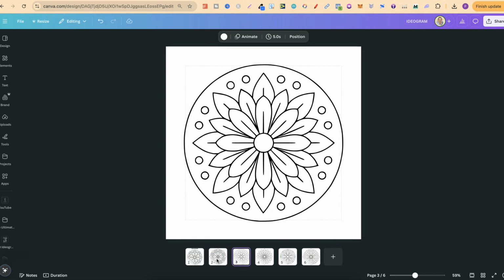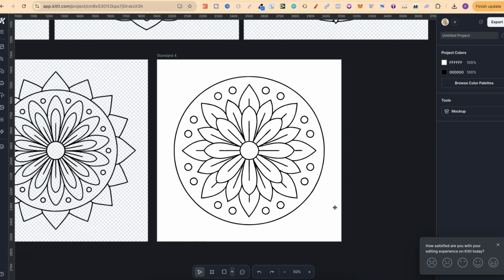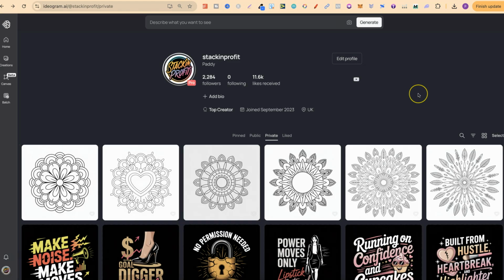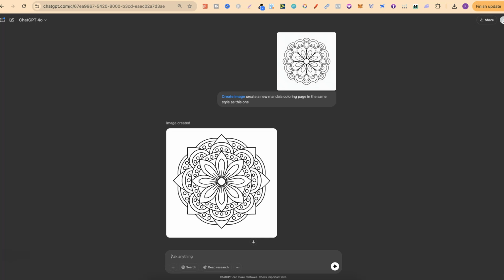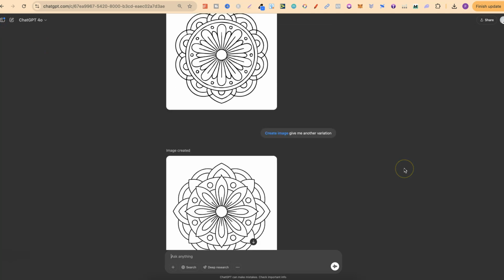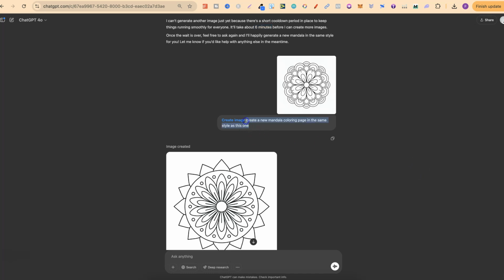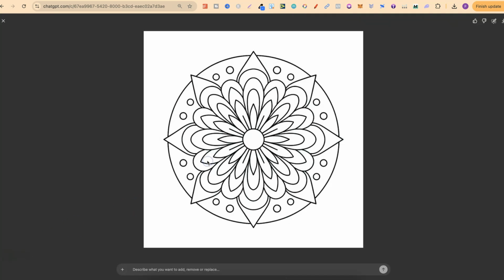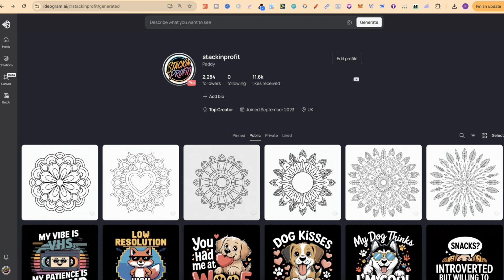How to Create Custom Mandala Coloring Pages with ChatGPT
Create Stunning Mandala SVGs with ChatGPT + Kittl (Super Easy!)

Yes, you can now create detailed mandala designs using ChatGPT, convert them to transparent SVGs, and scale them infinitely with no Photoshop required!

In this video, I’ll show you how I used ChatGPT + Kittl + Ideogram to create beautiful mandala coloring pages, export them as SVG files, and maintain the same artistic style across designs.

You’ll learn how to:
 ✅ Use ChatGPT to generate mandala art in a consistent style
 ✅ Upload reference images to ChatGPT for matching outputs
 ✅ Vectorize and export mandalas as SVGs with Kittl
 ✅ Find and use free mandala prompts from Ideogram

Timestamps:
 00:00 – Generating Mandalas with ChatGPT
 00:56 – Removing Backgrounds + Vectorizing (Pro Plan Required)
 01:26 – SVG Export Process + Canva Alternative
 01:55 – Ideogram Mandala Designs (3.0)
 02:24 – FREE 100 Mandala Prompt Pack
 02:53 – Uploading Reference Mandalas to ChatGPT
 03:48 – ChatGPT Image Generation Limitations
 04:16 – Step-by-Step: Creating Variations
 05:45 – Where to Find More on My Profile

 ✔️ Like – Helps more people discover this content